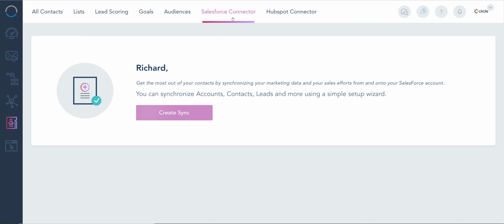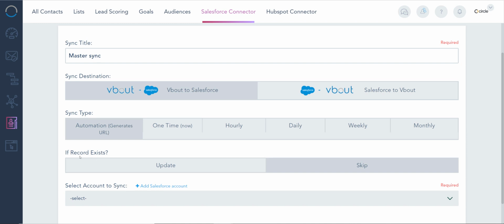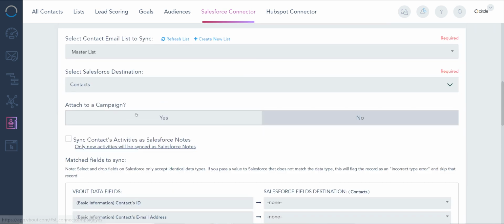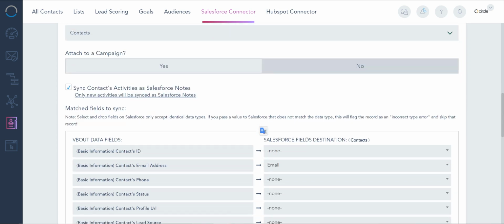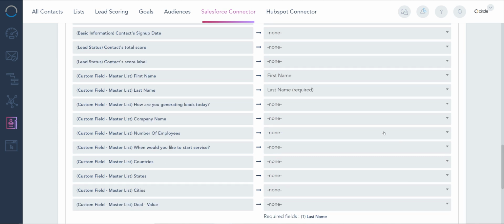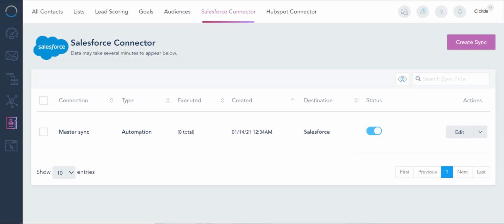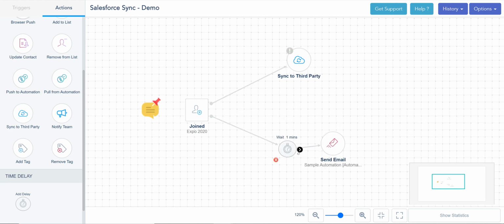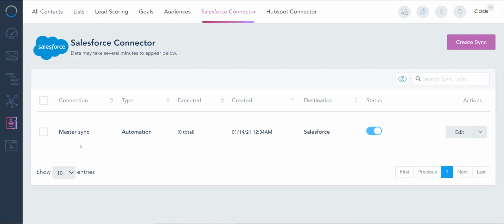Chapter 2 11 Native Salesforce connector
VBOUT integrates nicely with popular CRMs like Salesforce, HubSpot, Insightly and Zoho.

For integrating a lot more mainstream CRMs, you can use Zapier if you don't find them as native connectors.

In this video, we will show you how to connect Salesforce to VBOUT and how the sync process functions within the system.